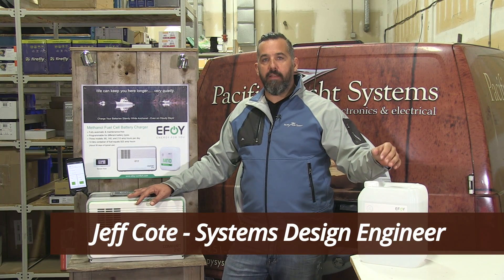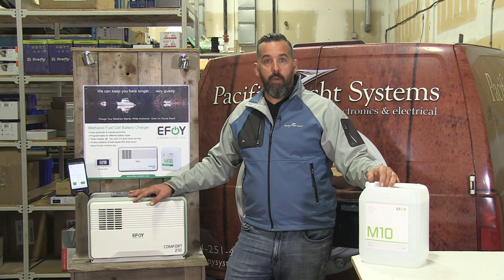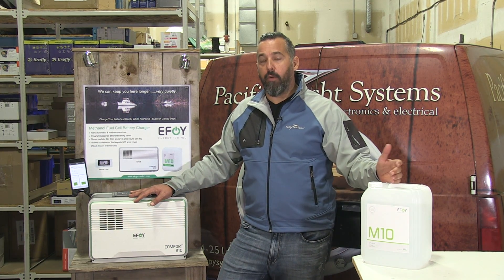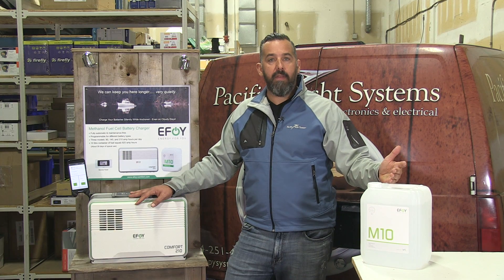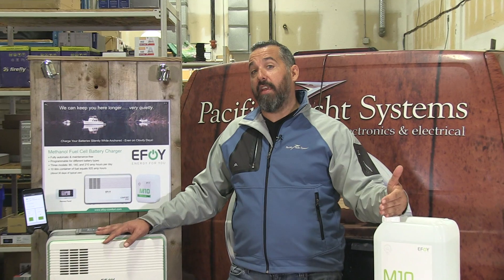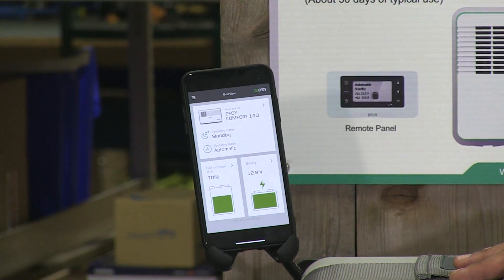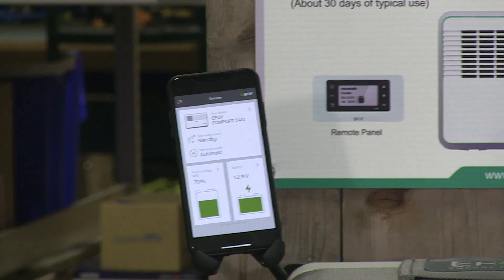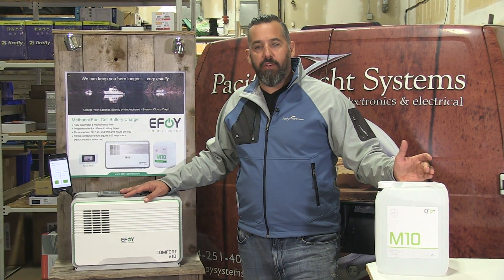Intro - Charge a Marine Battery with a Fuel Cell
Quiet, maintenance-free and eco-friendly, the EFOY Fuel Cell is a great alternative for keeping your batteries charged while off the grid. Extend your time at anchor or run your generator less using methanol.

Jeff Cote is the owner of Pacific Yacht Systems, a full-service shop delivering marine electrical and navigation solutions for recreational boats. Visit the PYS website and blog for info and articles on marine electrical systems, projects and testimonials.